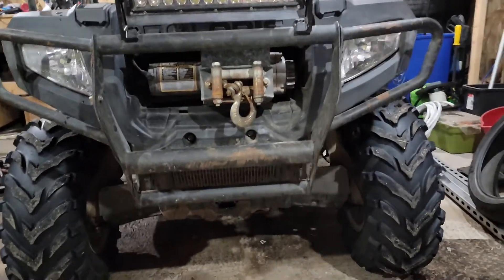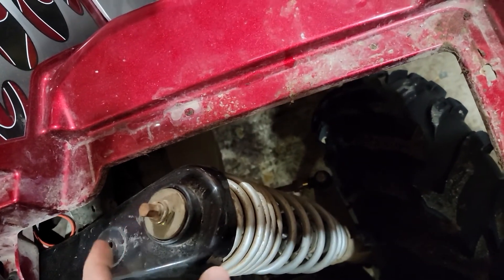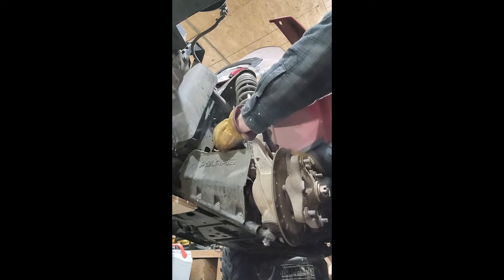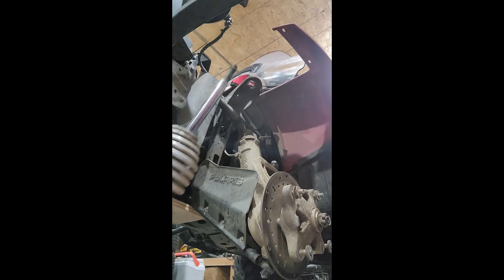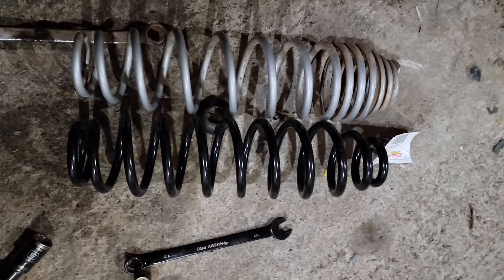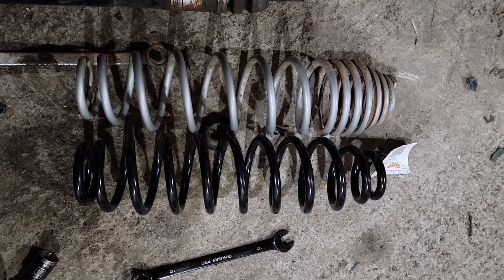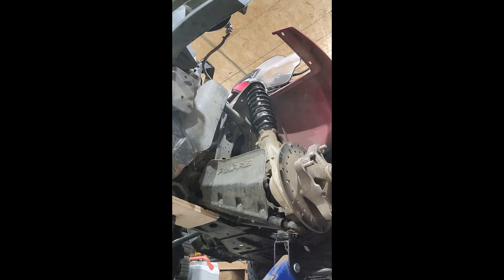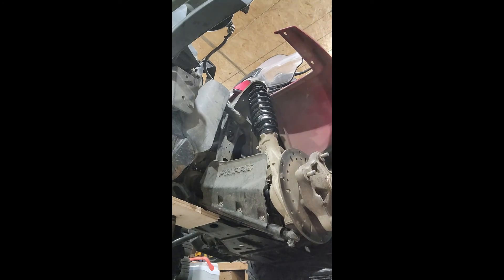Project 2006 Polaris Sportsman 500 EFI: Replacing the Front Springs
Removal, disassembly , reassembly of the front strut/spring assembly on my 2006 Polaris Sportsman. I install Heavy Duty EPI front springs to try to eliminate the sag caused by age and accessories.